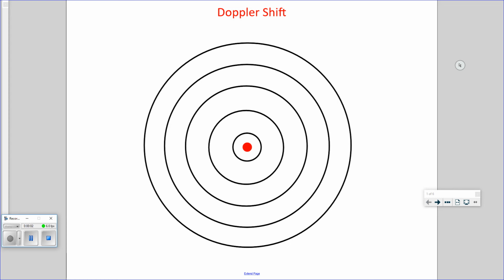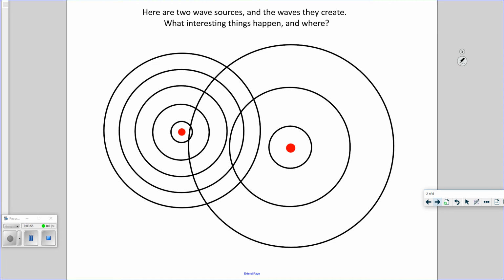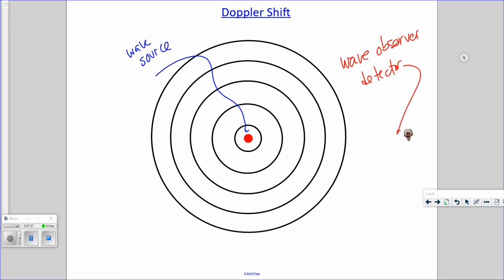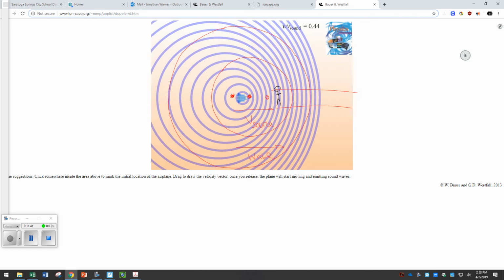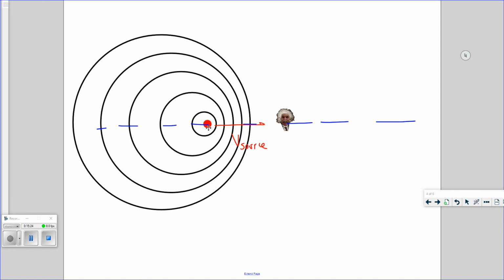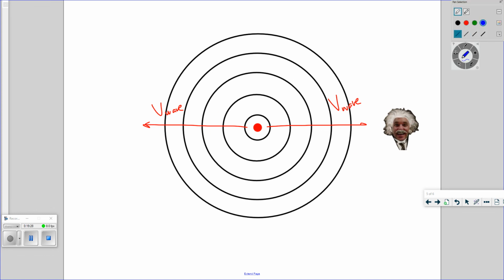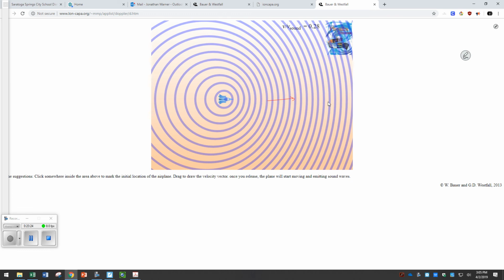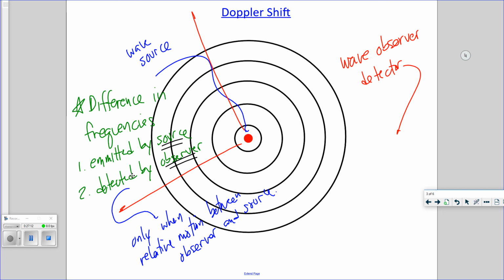AP Physics - Wavefronts & Doppler Shift